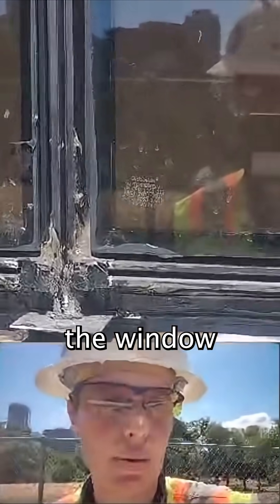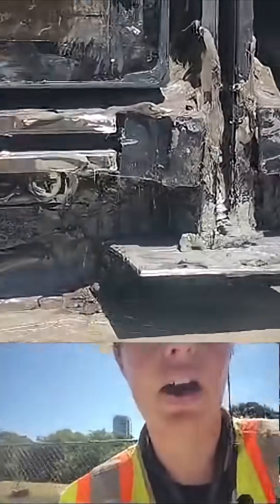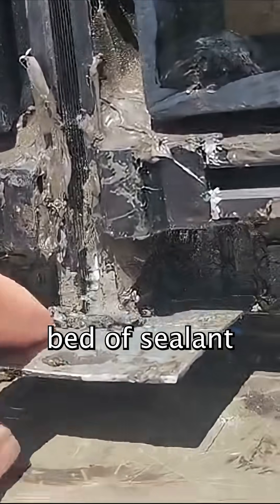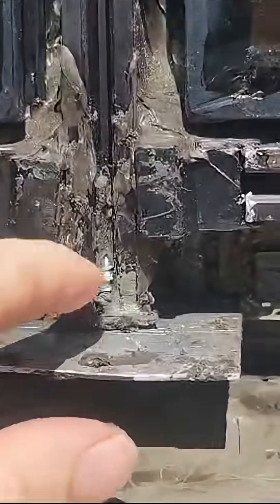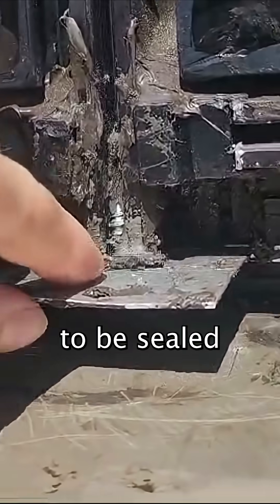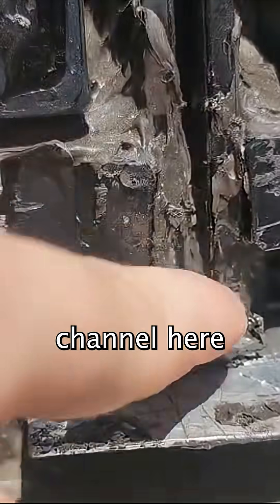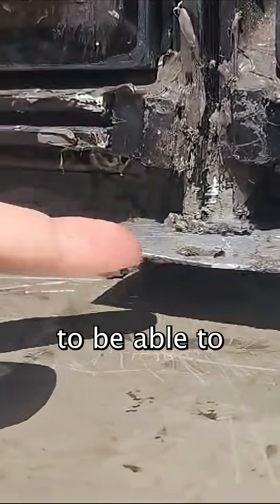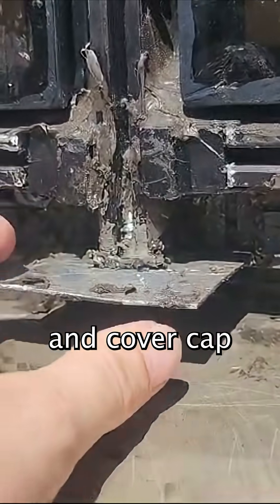Real World Investigation of a Failed Water Test (ASTM E1105)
When a curtain wall fails ASTM E1105 water testing, the real work begins - not just finding the leak, but understanding why it happened.

On this project, Joanna Diverty-Estes traced the problem back to a small but critical detail: an end plate that wasn’t sealed correctly. The installation instructions call for a continuous bead of sealant inside the channel, over the screw, and all the way around, forming a diverter track to direct water out beneath the pressure plate and cover cap. Instead, there was no sealant at all.

It’s a simple detail, but one that makes the difference between a dry building and costly water damage. Details like these are exactly what ASTM E1105 testing is designed to reveal and why real-world testing is such a powerful tool for learning and improving installation practices.